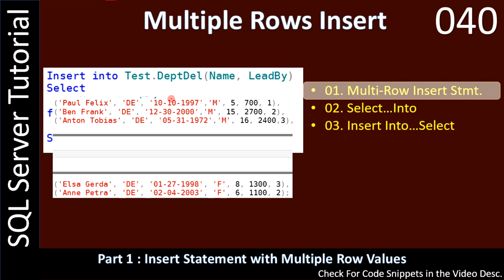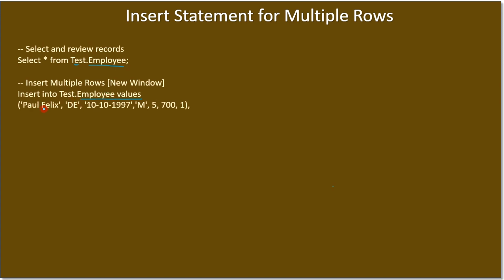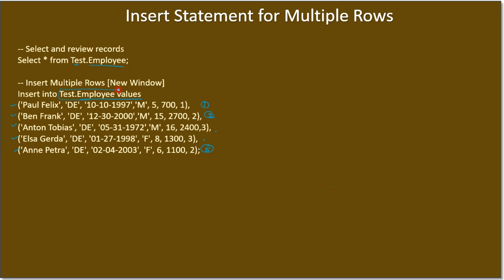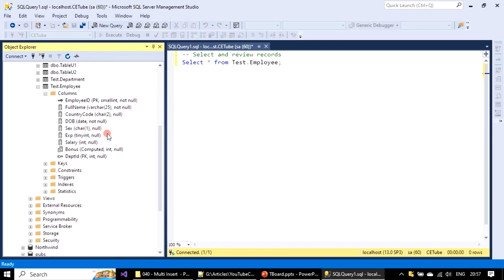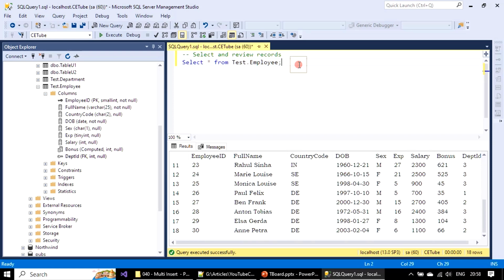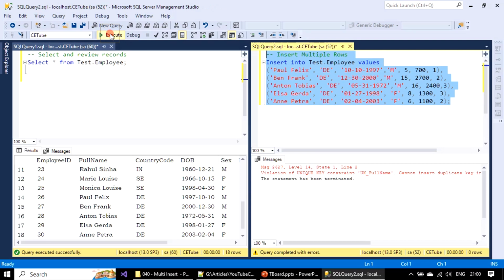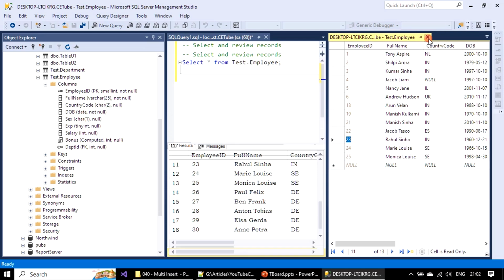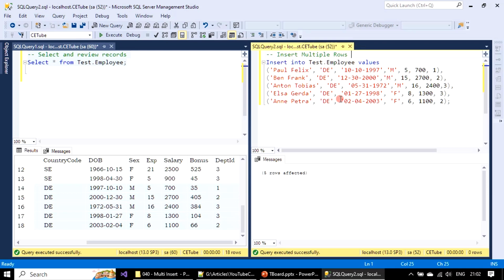Multi Insert | Part 1 - Inserting Multiple Rows | SSMS TSQL Tutorial #40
In this SQL Server Tutorial, we will see how to specify multiple value list to insert multiple records with one insert statement.